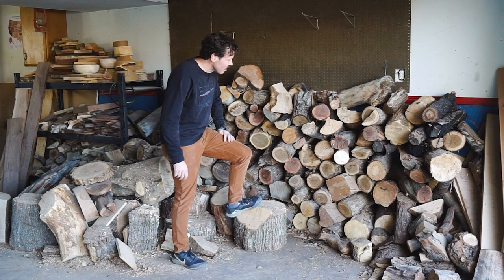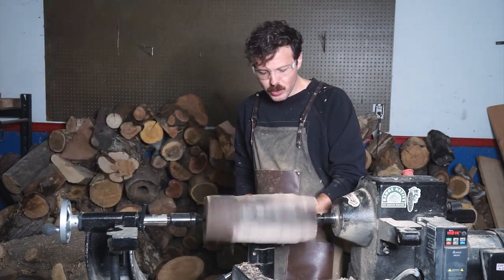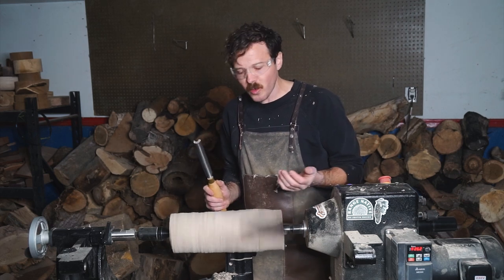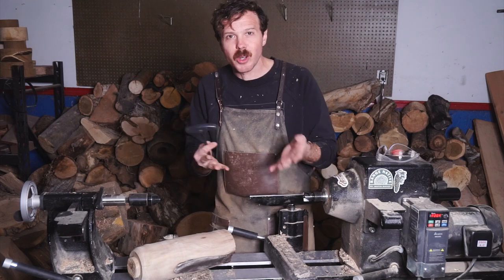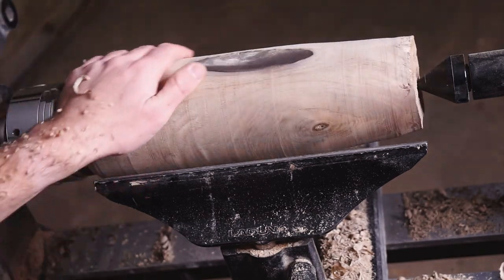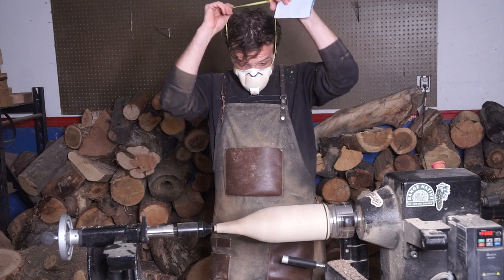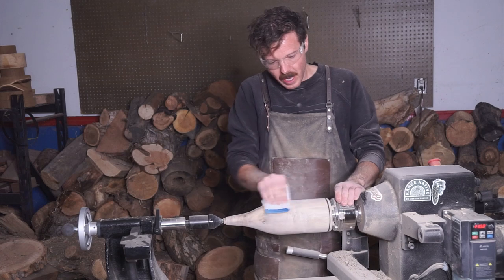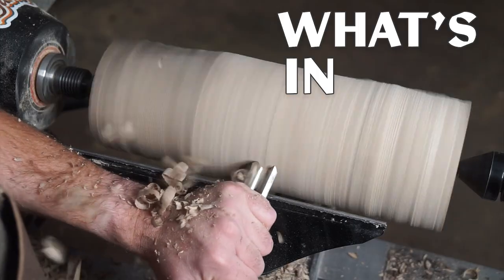English Walnut Limb to Vase | What's in That Pile?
Something pretty different for Episode 3! I've been getting a lot of the same kind of questions here on YouTube, so thought it would be worth spending an episode answering some FAQs!

Especially since the wood I pulled off the pile this time is one I already covered in one of my first full length YouTube videos: the stately English walnut.

So, follow along as I make a vase, answer questions about myself, trees, woodworking, and more.

0:00 intro
2:04 "do you do woodworking for a living?"
3:22 "when/how did you get into woodworking?"
7:21 "so what *do* you do for a living?"
9:23 "where'd the state tree map idea come from?"
10:16 "do you sell the stuff you make?"
11:13 "will you do more 'how to' / instructional style content?"
12:39 "how can you say you love trees yet make stuff out of trees?"
15:35 "how do I start woodworking?"
17:37 "what's your favorite type of wood to work with?"
19:51 "are your vases hollowed out?"
20:58 "what kind of finish do you use?"
24:12 finished vase!